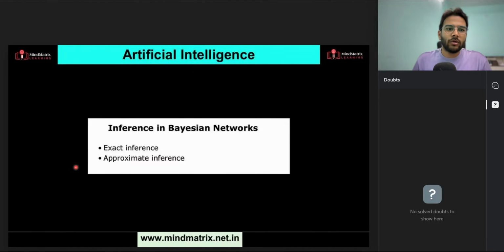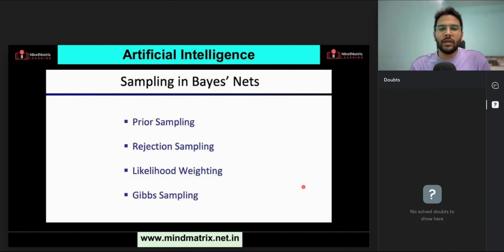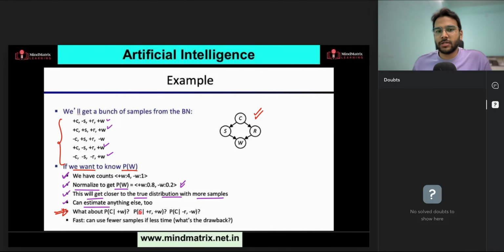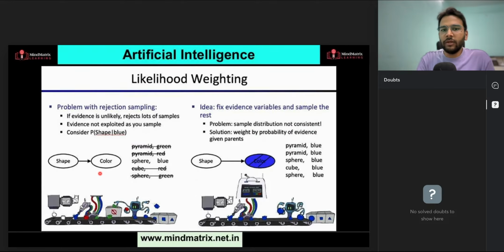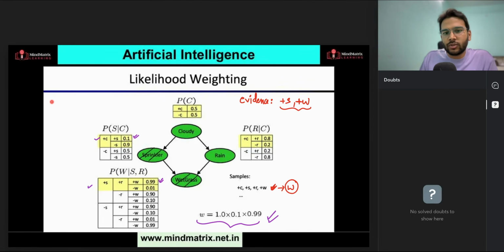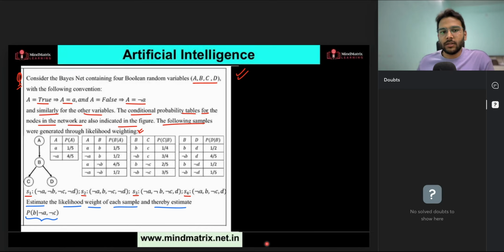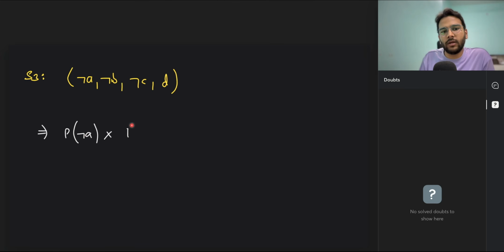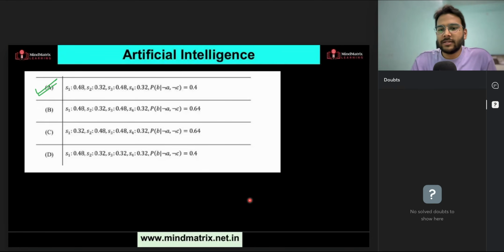Approximate Inference || Sampling Part-1|| Lec-8 AI || GATE DA || Anshul Sir || MindMatrix Learning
In this lecture, we will cover Approximate Inference in detail.

Welcome to the complete module on AI - Reasoning Under Uncertainty, specifically curated for GATE DA aspirants! In this comprehensive playlist, Anshul Sir breaks down these crucial topics of the AI Course for the GATE DA Exam.

Reasoning under uncertainty is a core, high-weightage pillar of the GATE Data Science & AI syllabus. This series simplifies complex concepts like probabilistic reasoning, Bayesian Networks, conditional probability, and intelligent decision-making in uncertain environments. Whether you are building your conceptual foundation or looking to sharpen your numerical problem-solving speed, this complete module by MindMatrix Learning has you covered!

 🚀 Accelerate Your GATE DA Preparation:
Looking for a highly structured prep strategy? Explore our full-length courses, mock tests, and expert guidance tailored strictly for GATE DA.

💡 Playlist Highlights:
• Complete coverage of Reasoning Under Uncertainty for GATE DA.
• Expert, step-by-step problem-solving techniques taught by Anshul Sir.
• Clear explanations of high-weightage Artificial Intelligence topics.
• Proven strategies to tackle tricky exam-level questions.